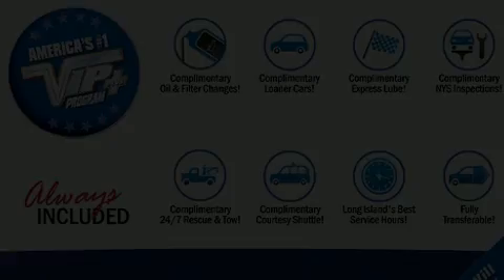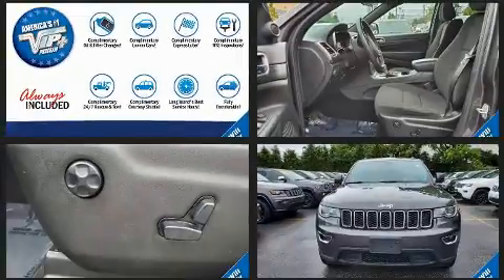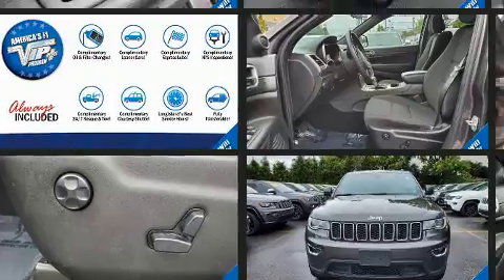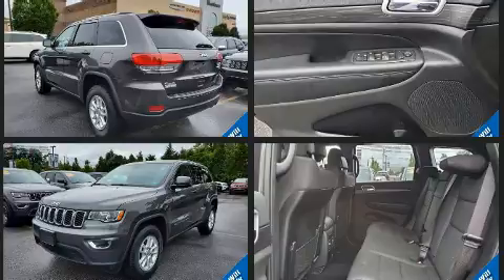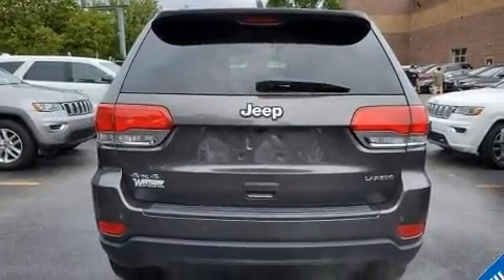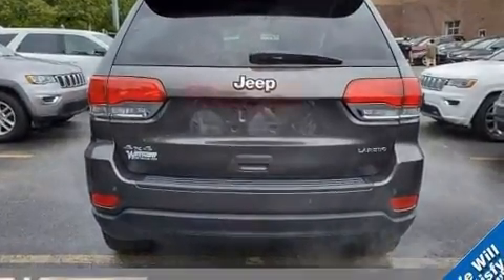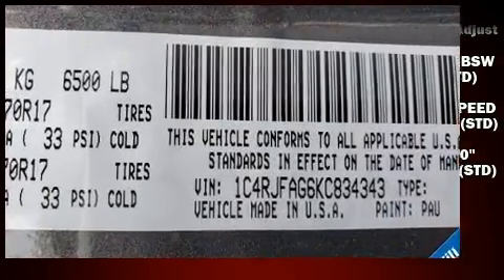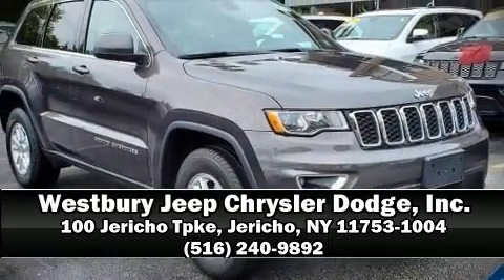2019 Jeep Grand Cherokee Laredo E in Jericho, NY 11753-1004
You can expect a lot from the 2019 Jeep Grand Cherokee. With fewer than 15,000 miles on the odometer, this 4 door sport utility vehicle prioritizes comfort, safety and convenience. Under the hood you'll find a 6 cylinder engine with more than 270 horsepower, and for added security, dynamic Stability Control supplements the drivetrain. Four wheel drive allows you to go places you've only imagined. Jeep prioritized comfort and style by including: front and rear reading lights, a trip computer, front bucket seats, remote keyless entry, an overhead console, rear wipers, and cruise control. Side curtain airbags deploy in extreme circumstances, shielding you and your passengers from collision forces. Our sales reps are extremely helpful & knowledgeable. They'll work with you to find the right vehicle at a price you can afford. Stop by our dealership or give us a call for more information.